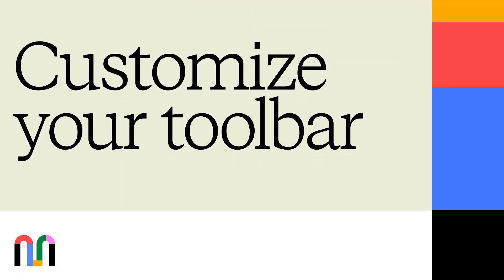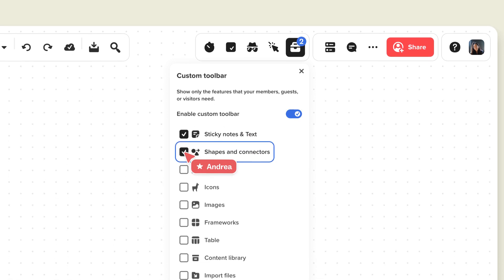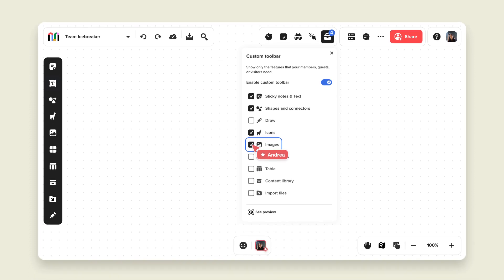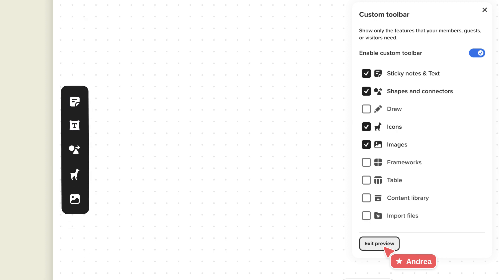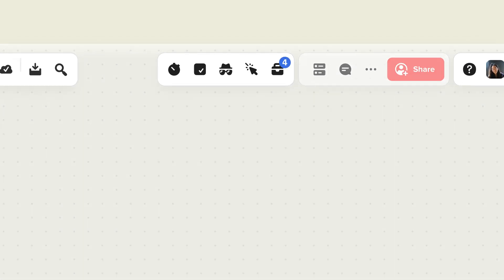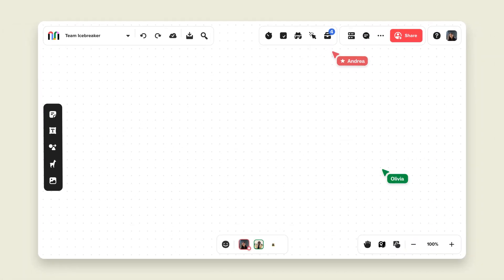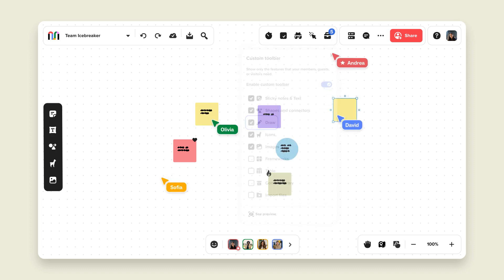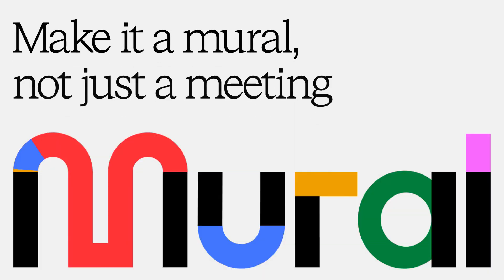How to use Mural: Customize to have better control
Did you know that you have control over what features are visible to your team in your mural? That's right! You can customize it to fit your specific project needs.

Find out how to use it and then try it out for yourself today!

About Mural
Mural is how teams work together — from anywhere.
By combining technology and practice, Mural makes it possible for you to reimagine the way you meet, collaborate, and get things done.
Trusted by 95% of the Fortune 100, including Autodesk, IBM, Microsoft, and SAP, teams across every department use Mural to collaborate visually and do their best work — together.